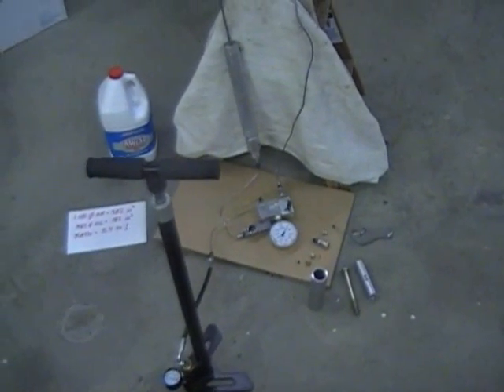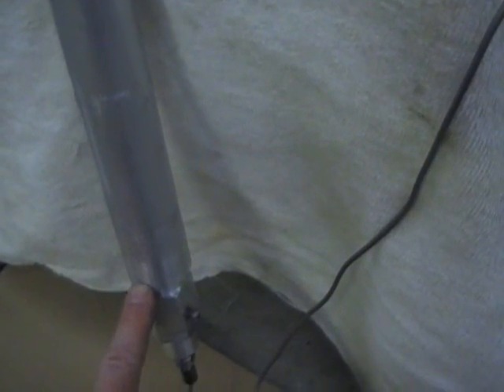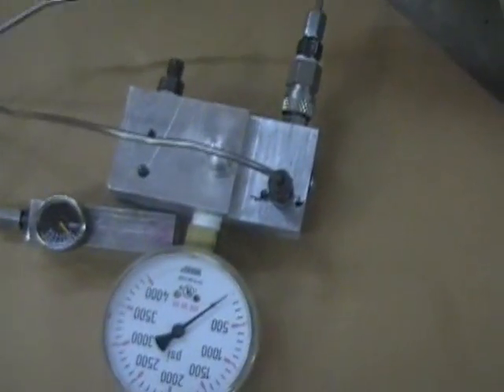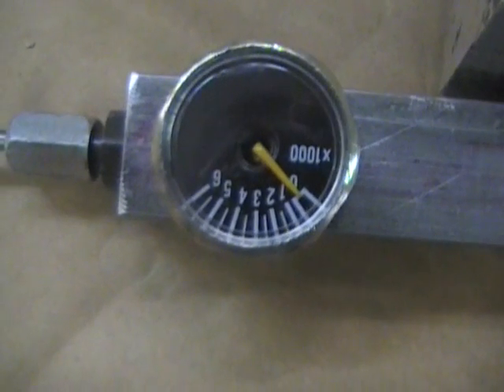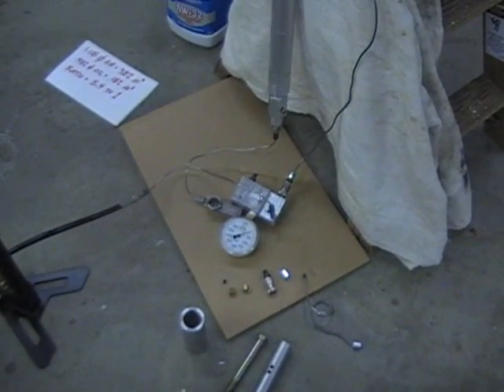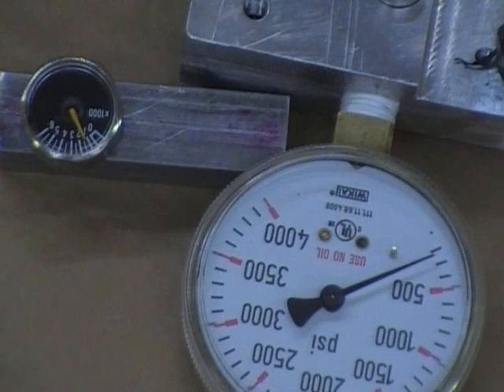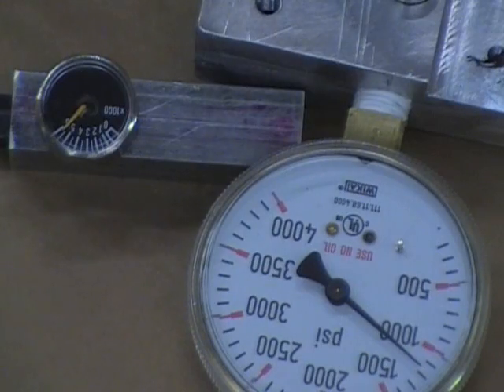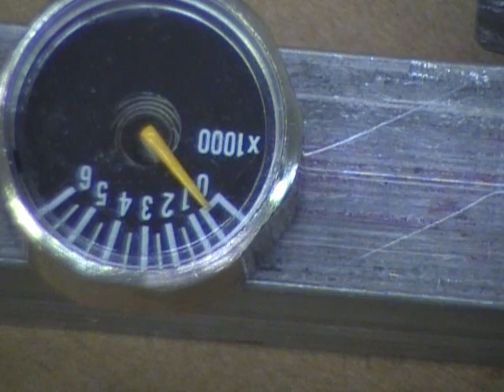Air Gun Lab very high pressure air over hydraulic for destructive testing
Air over hydraulic pressure multiplier 6000 psi and higher. Air gun hand pump used to boost hydraulic pressure for future testing of air gun parts. Disco Double. Set up for future destructive testing to failure or burst.